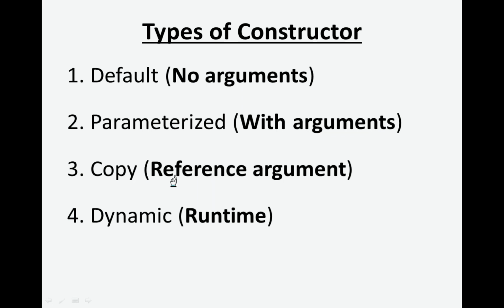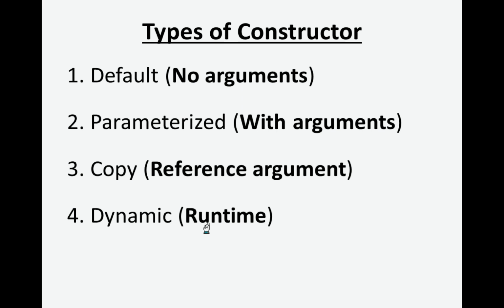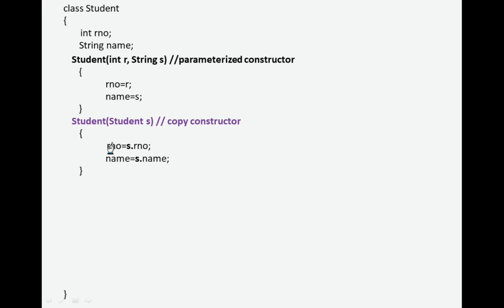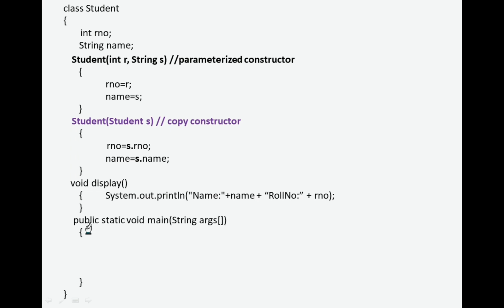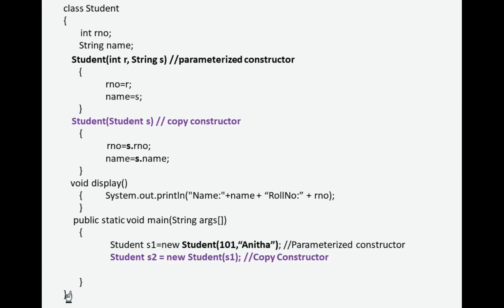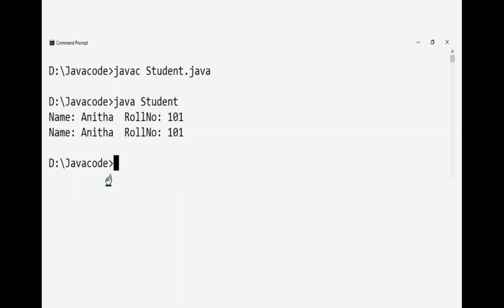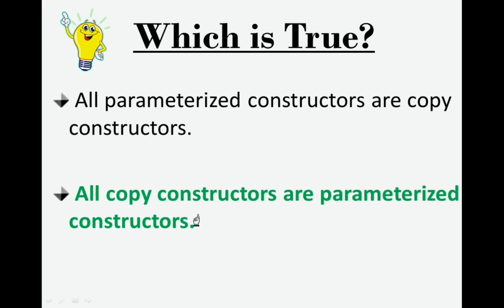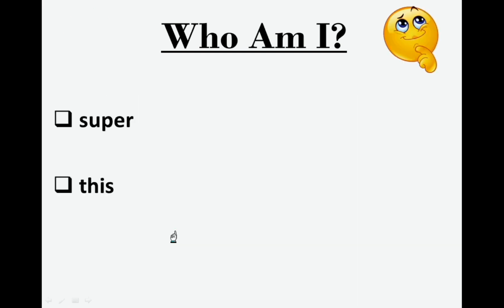Copy Constructor - Java Programming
What is Copy Constructor? Java program for copy constructor